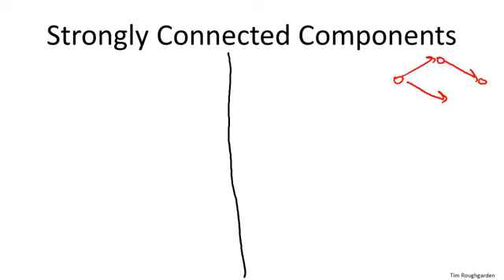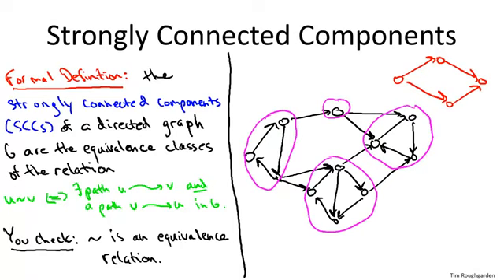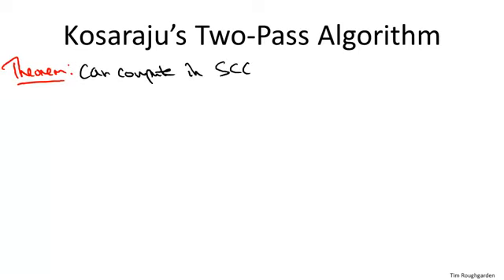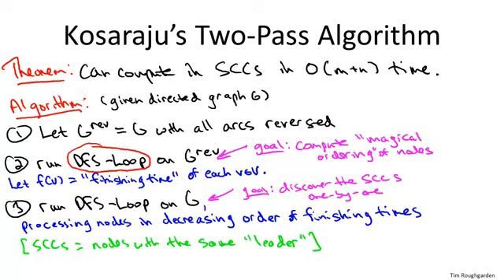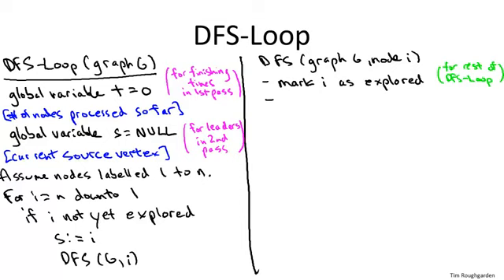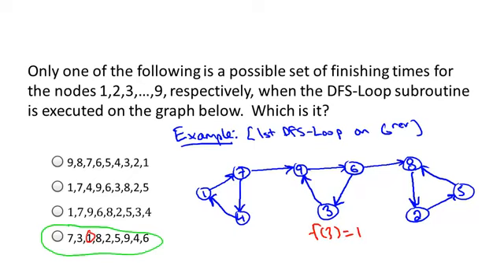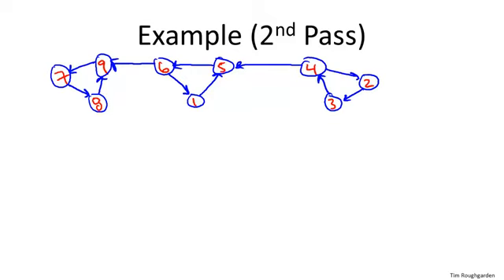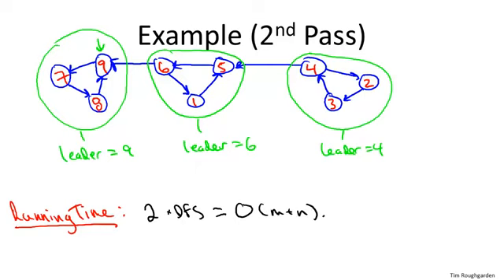10 7 Computing Strong Components The Algorithm 29 min